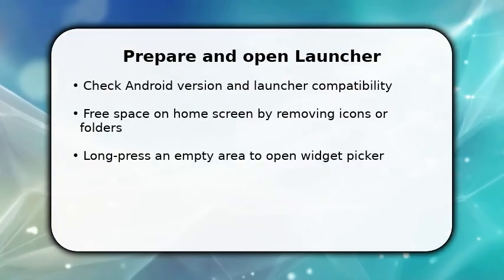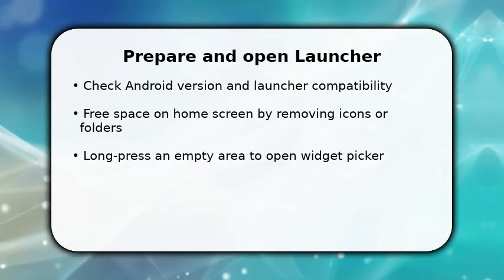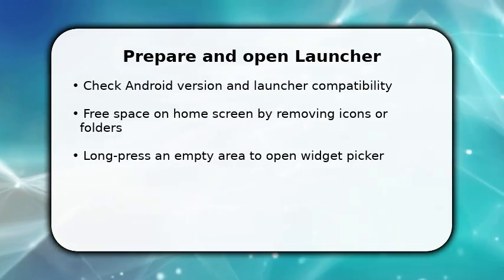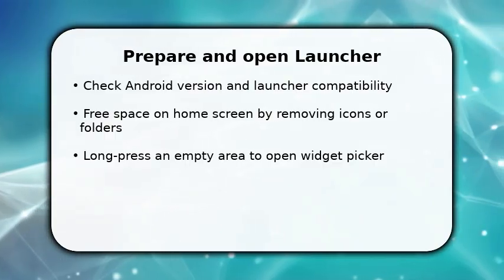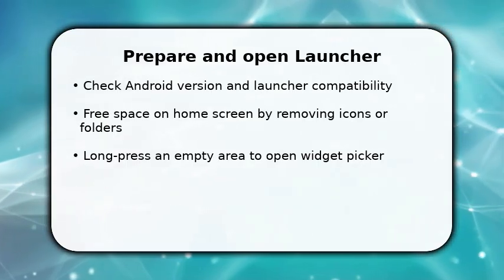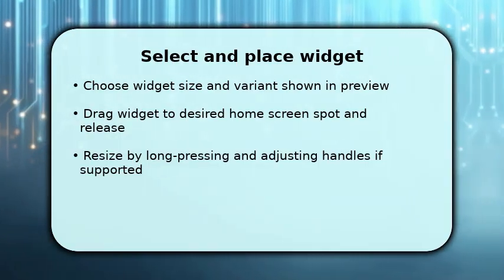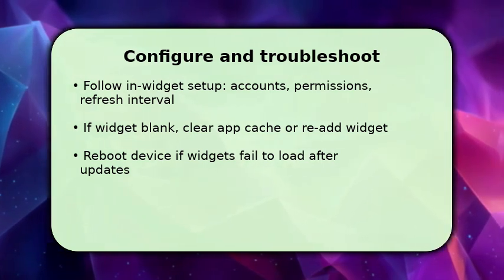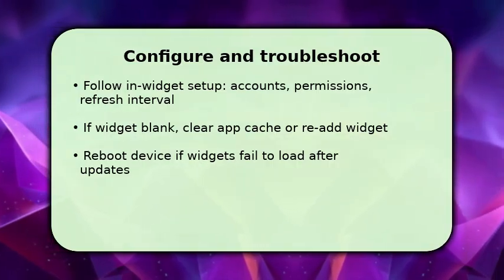How to Add Widgets to Your Android Phone (easy Method)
Discover the simple steps to enhance your Android phone' extraness by adding widgets. This video guides you through selecting, installing, and customizing various home screen widgets for quick access to information like weather updates, calendar events, or news headlines.